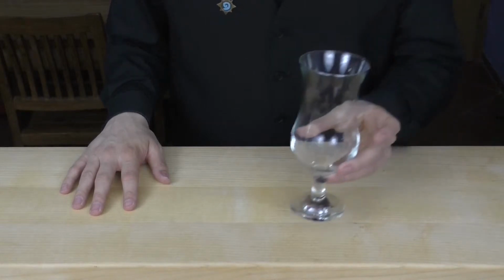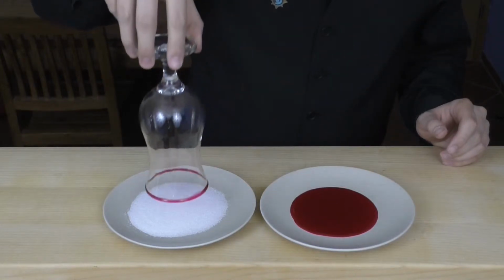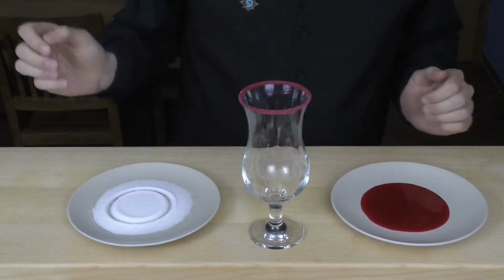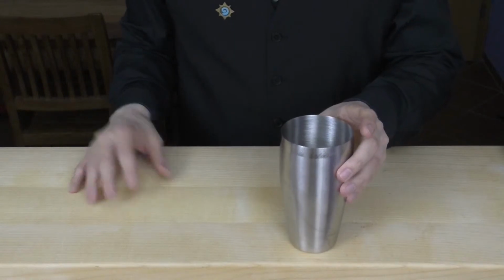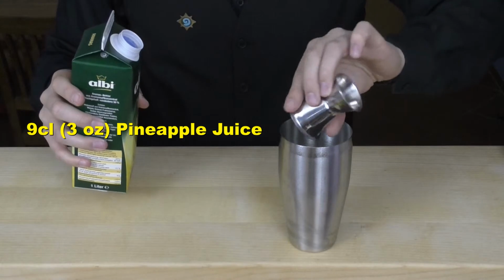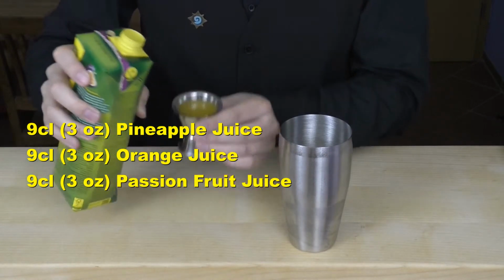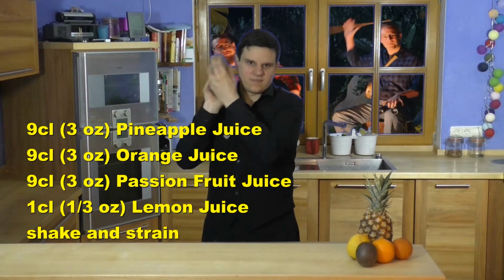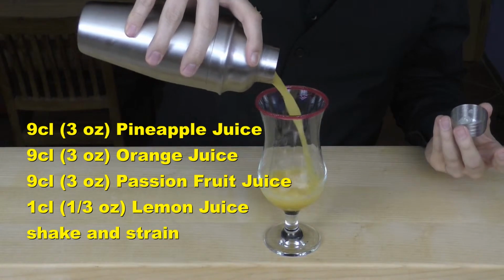[HS] The Volcano (Silver's Cocktail Course 26)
The Journey to Un'Goro has been released and like I did for the Gadgetzan expansion I also created a drink for this occasion. And I also got some (more or less voluntary) backup for this video. ;)

The Volcano (for 1 Cocktail glass):
9cl (3 oz) Pineapple Juice,
9cl (3 oz) Orange Juice,
9cl (3 oz) Passion Fruit Juice,
1cl (1/3 oz) Lemon Juice,
shake and strain
float 2cl (2/3 oz) Grenadine.

Enjoy this drink, good luck in Un'Goro and cheers!